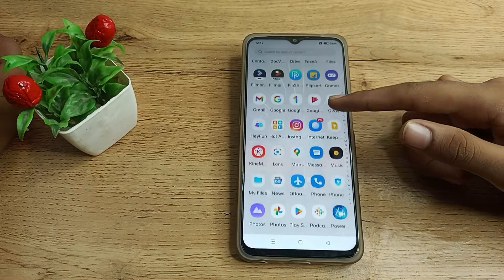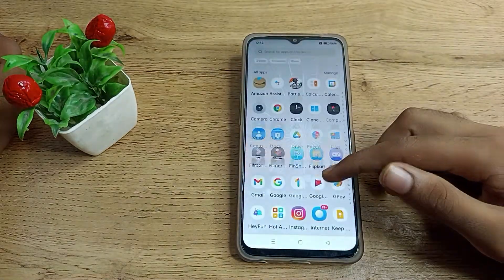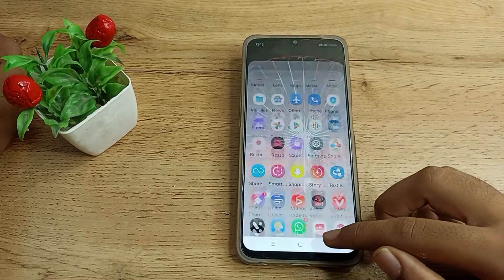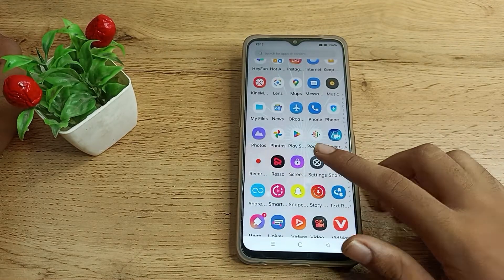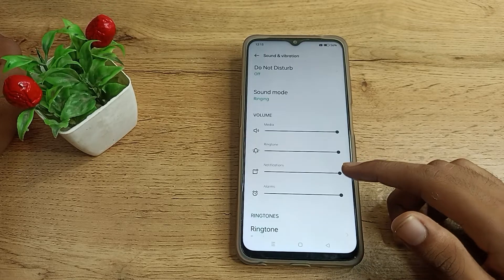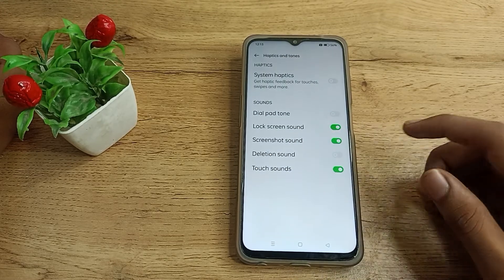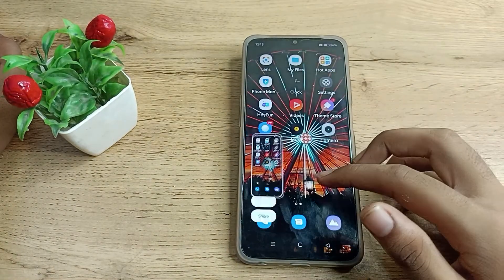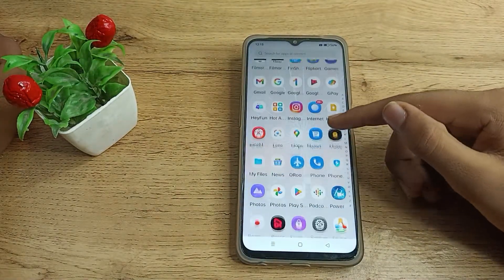How to off screenshot sound in realme c35 phone, sound setting realme mobile